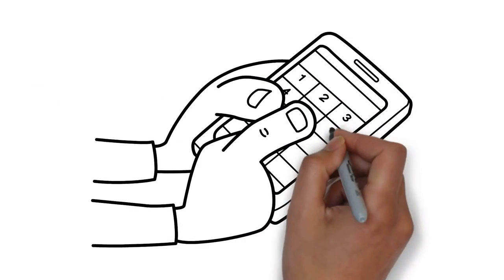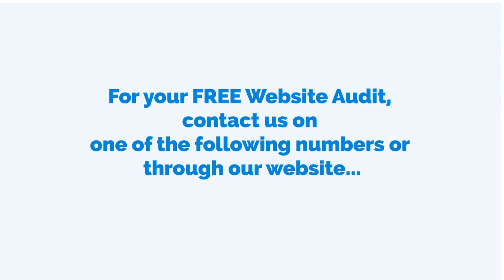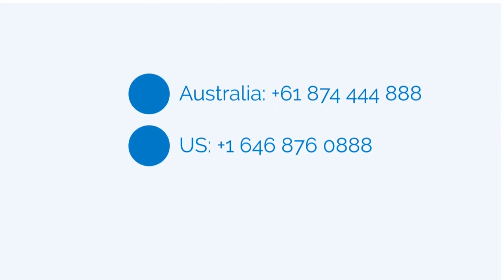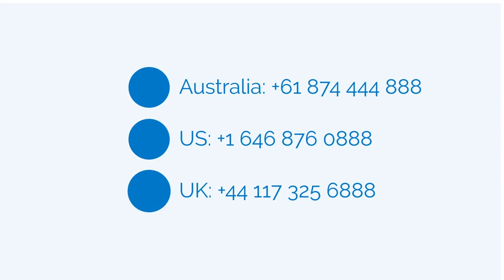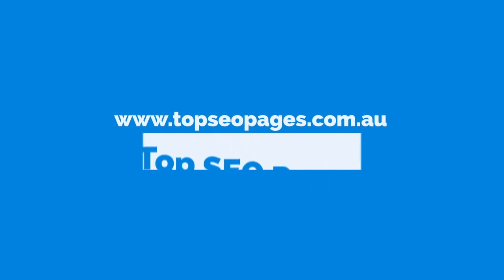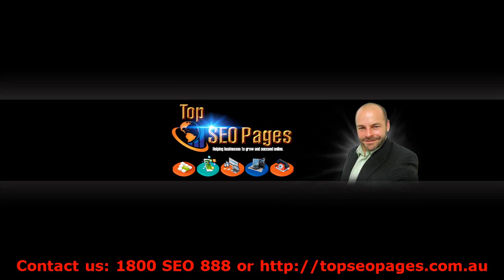We use Upper Capel SEO to sell products or services. Contact: 1800 SEO 888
Upper Capel SEO call 1800 SEO 888 today or follow one of the below links, for more detailed information about Upper Capel SEO.

With Upper Capel SEO as our first business focus, we definitely believe that Internet Marketing, Niche Marketing, Sales Marketing and Sales Marketing are all types of advertising that can be completed and made very successful using the digital world.

The internet marketing niche is how you will attempt promoting and marketing your individual products or services. It's a very crowded market place, so you will need to work quite hard and wise to break though this challenging marketing field. It’s a world full of gurus and intelligent men and woman have been playing and winning the game for a long period.

This doesn’t imply that it is impossible to cash in on the Internet marketing niche, simply because the prospects are infinite and presently there for you to captilise on. It's a world still constructed on demand which of course means if you have services or products that can contend and if you have the desire to play the marketing game with all the large players you'll be able to be successful at Sales Marketing.

UPPER CAPEL SEO :
00:00:05  Upper Capel SEO
00:00:09  Lowden SEO
00:00:14  Wilga SEO
00:00:19  Wilga West SEO
00:00:24  Mayanup SEO

We use Upper Capel SEO to sell products or services.